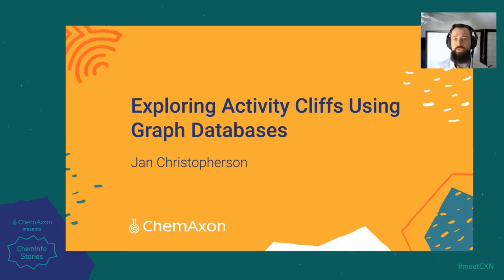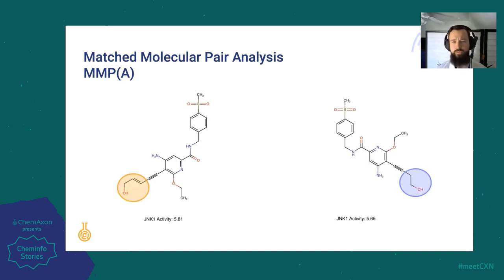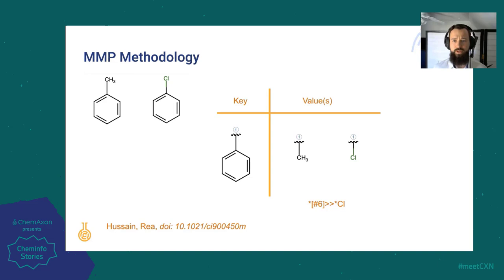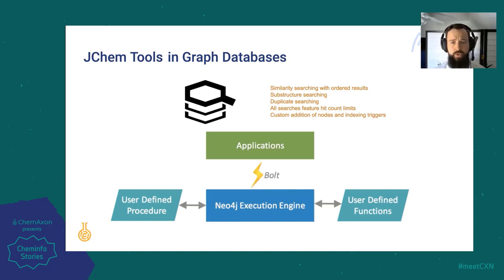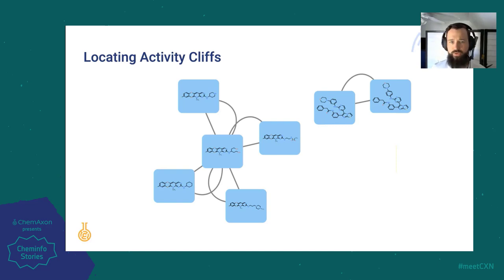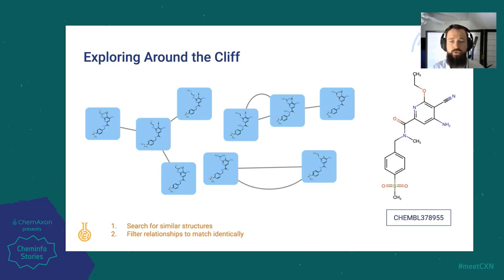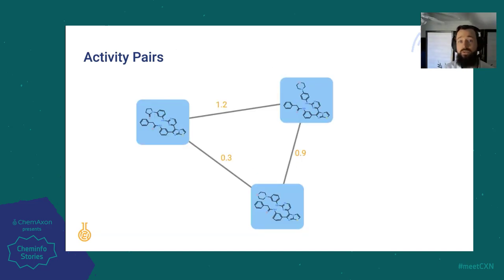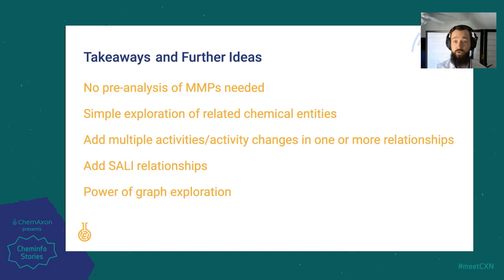Jan Christopherson (ChemAxon): Exploring Activity Cliffs Using Graph Databases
Graph databases are becoming increasingly valued in the investigation of highly related datasets.
One such example is matched-molecular pairs (MMPs), where the primary point of interest is often a transformation that relates similar structures to one another.
This application study examines the use of ChemAxon’s proof-of-concept Neo4j Search Cartridge to represent and investigate MMP databases.
Areas of focus include activity cliffs & activity pairs, chemically intelligent node searching and comparing transformations to provide context for activity values, as well as general investigation of the activity landscape.